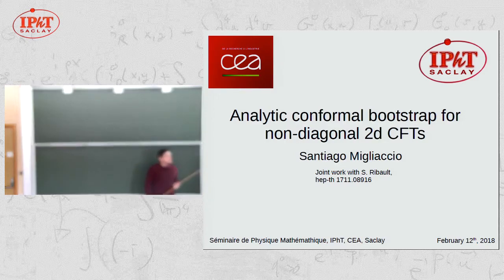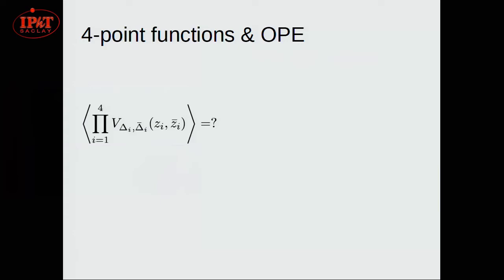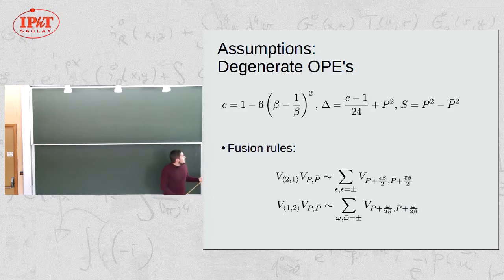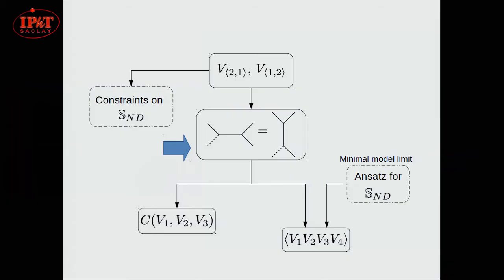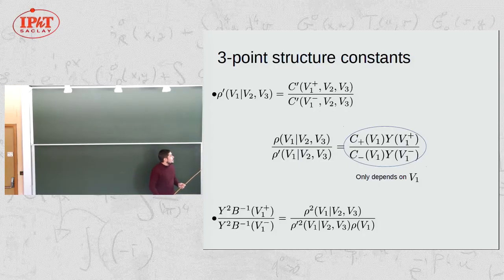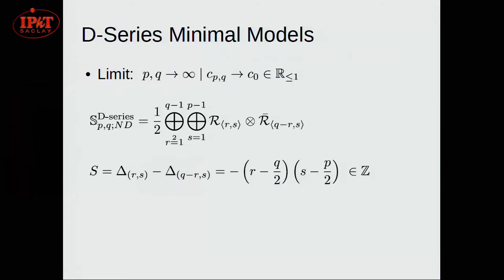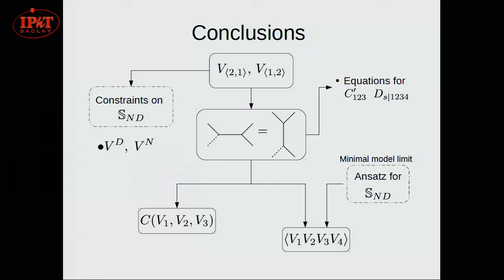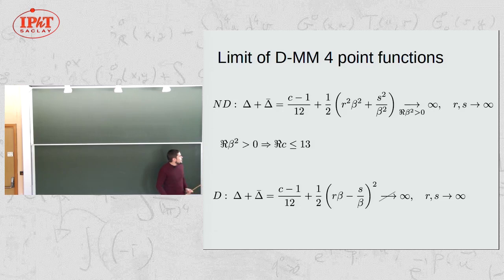Santiago Migliaccio: Analytic conformal bootstrap for non diagonal 2d CFTs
Diagonal CFTs such as Liouville theory can be solved analytically using the conformal bootstrap method. Here we extend this approach to non-diagonal CFTs, i.e. CFTs whose primary fields have nonzero conformal spins.
Assuming generic values of the central charge, we find constraints on the non-diagonal sector of the spectrum, and then derive and solve the equations that determine the three- and fourpoint structure constants of non-diagonal theories. We will discuss how these structure constants can be expressed in terms of those of the diagonal case, and then test our results by performing numerical checks of crossing symmetry of four-point functions in a non-rational limit of D-series minimal models.